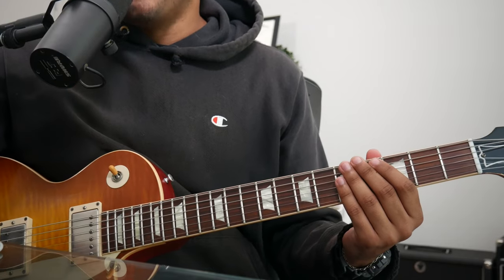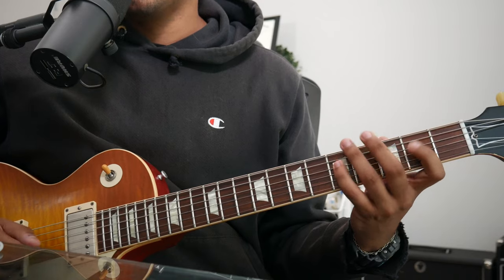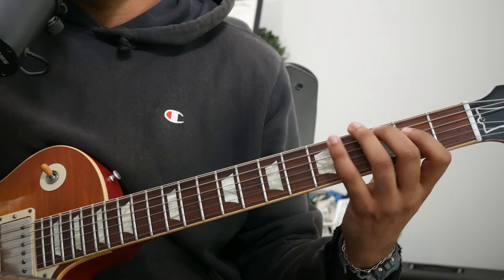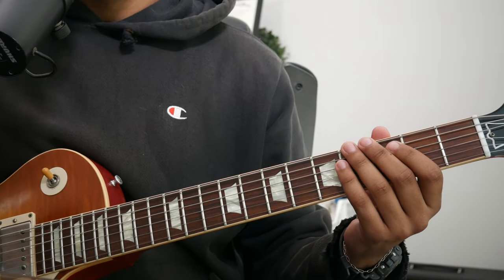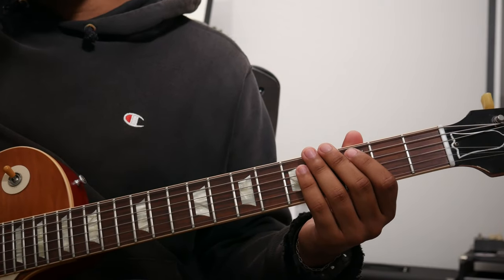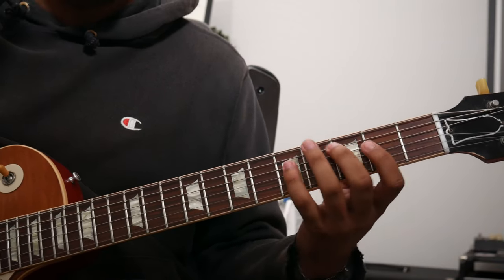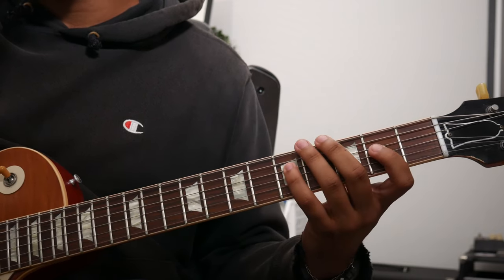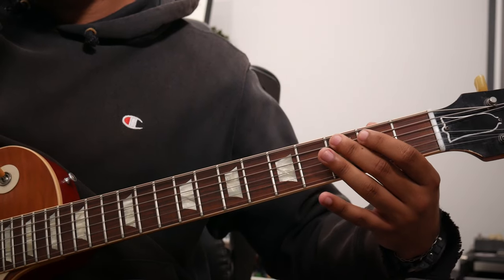My Favorite Warm Up Excerice!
Whats up Youtubers, todays video is all about this quick warm up phrase that I do every time I pick up the guitar! More of a maintenance routine rather than a shredding piece haha.